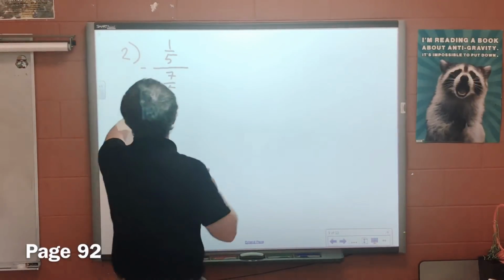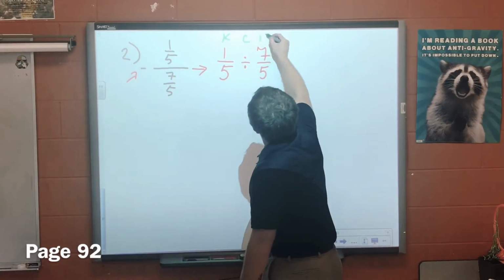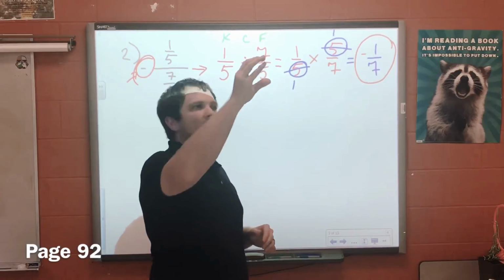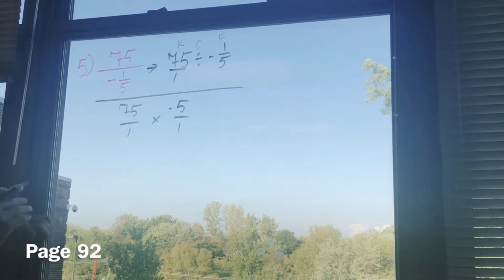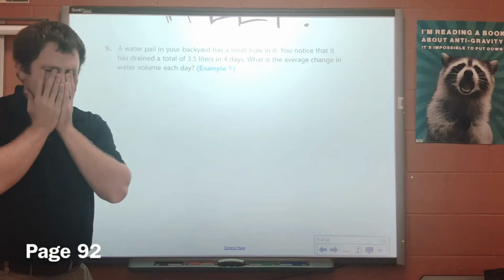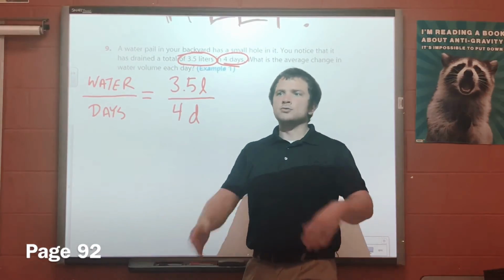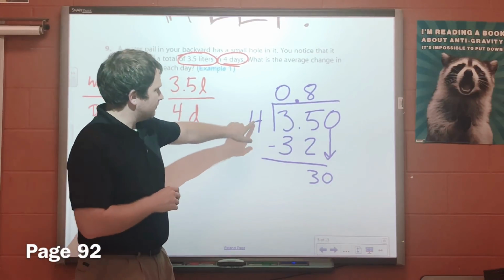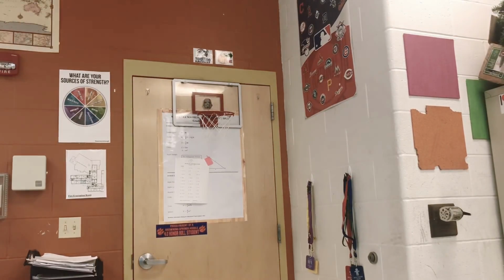Dividing Fractions Homework Help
Homework help for page 92!